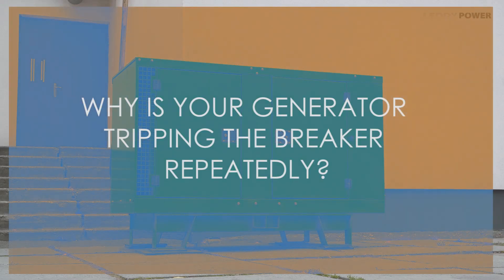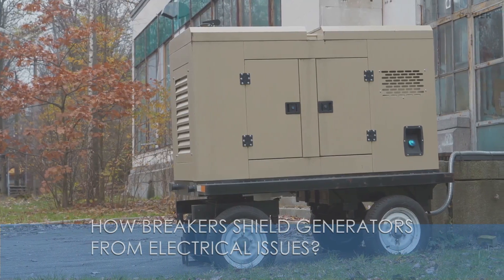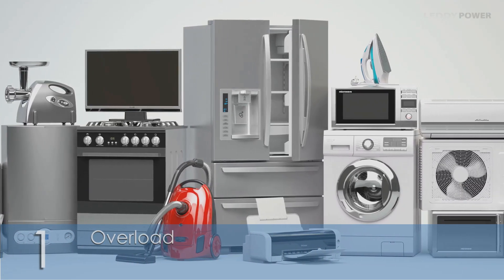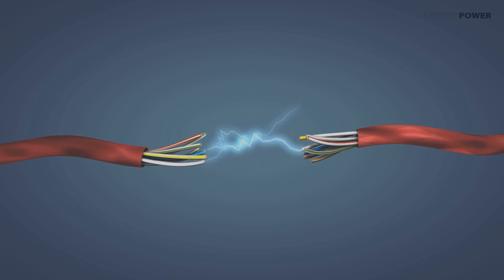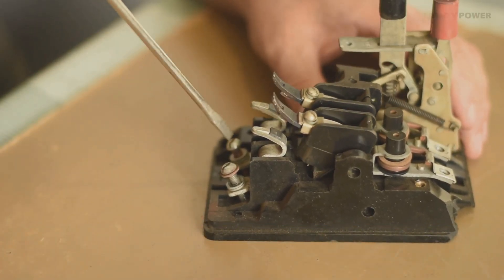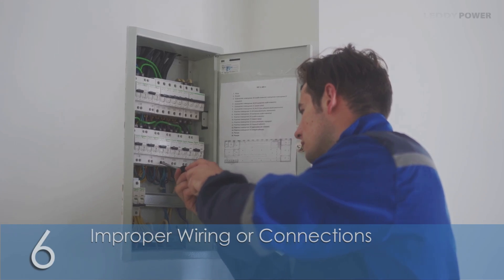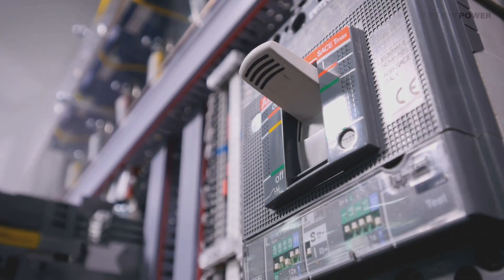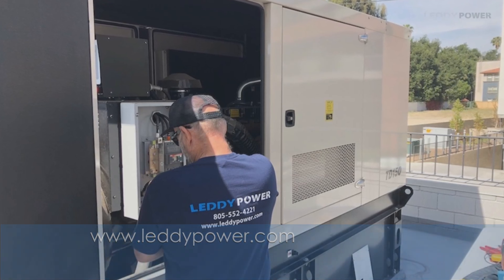Why Is Your Generator Tripping the Breaker Repeatedly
If your generator is repeatedly tripping the breaker, it could be due to overloads, short circuits, ground faults, faulty breakers, internal failures, improper wiring, or external load issues. Start troubleshooting by checking for these causes, and if the issue persists, seek professional help to prevent further damage and ensure proper operation.
❖ Generator
❖ Generator Maintenance
❖ Generator Service
❖ Generator Breaker